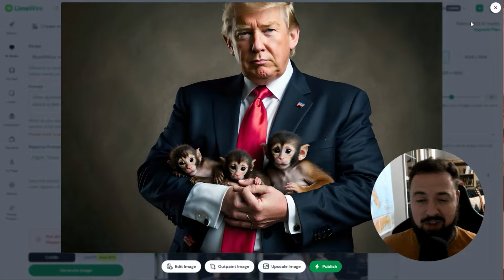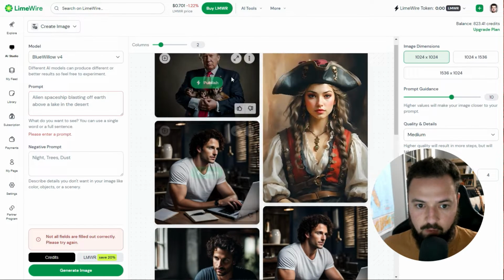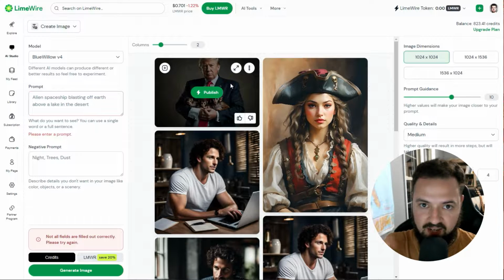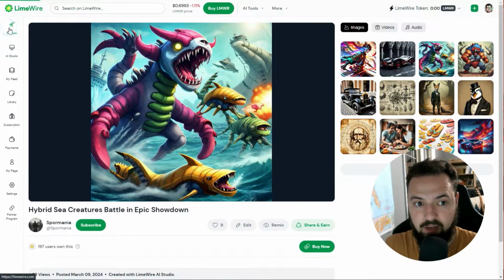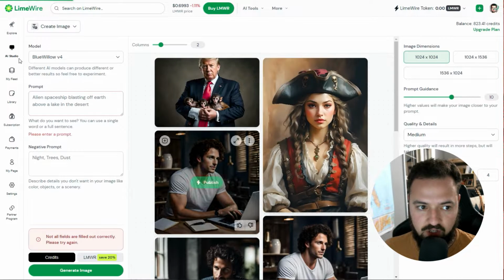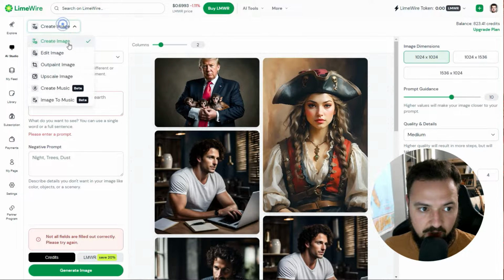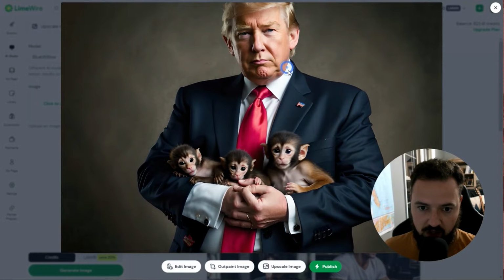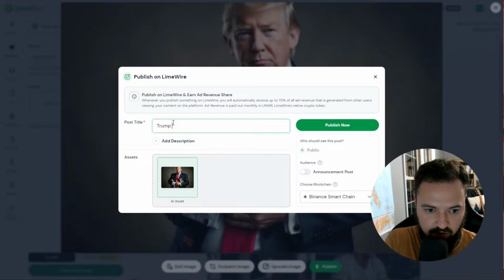Sell Ai Images and Earn Money - Easy 2024 Crypto Method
Method steps:
1. Generate images with AI or product them with photography
2. Sign up for limewire and publish your images to their marketplace

Both Leonardo and LimeWire provide free tokens/trials for upscaling and image generation

Learning resources:
Leonardo AI PhotoReal 100+ Prompts

Using ChatGPT To Automate Professional Work Tasks | Jumpstart your Career by Leveraging AI

Skill Enhancement: Check out our courses channel for carefully selected educational content.